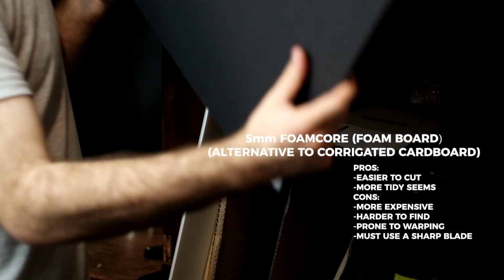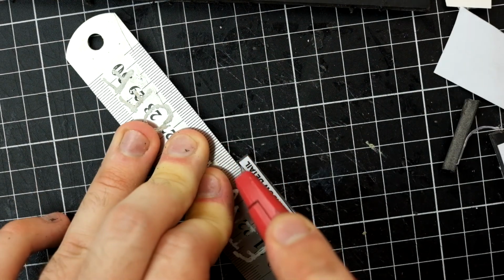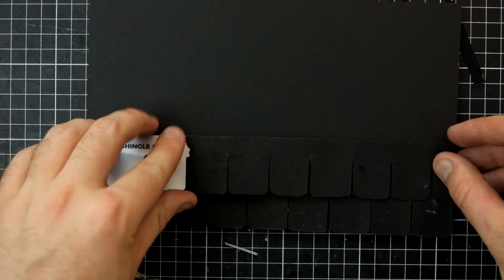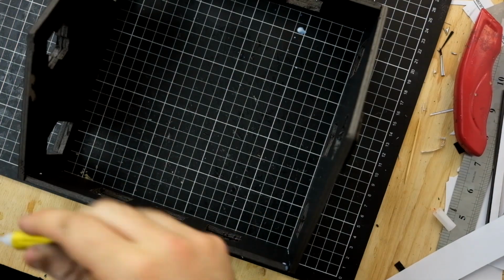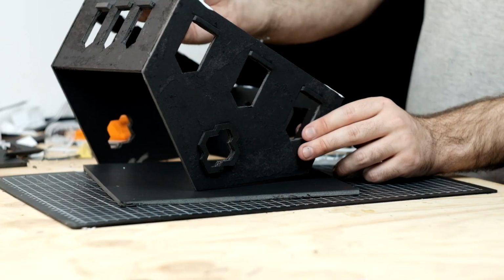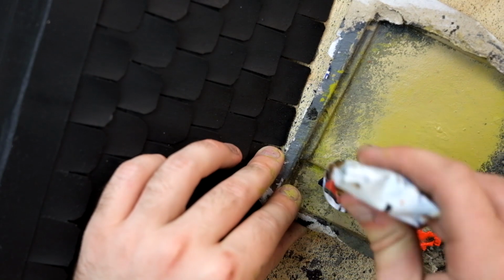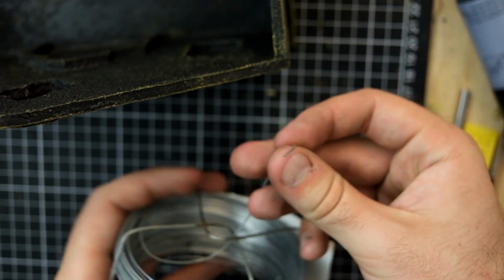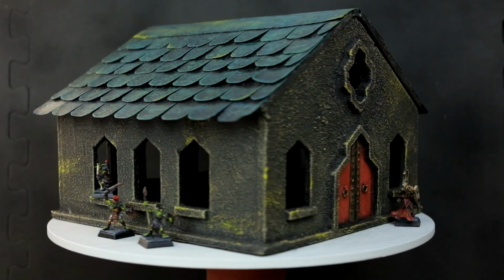Old Chapel - Miscast Terrain - S01E03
More Stuff:
- My products and free things